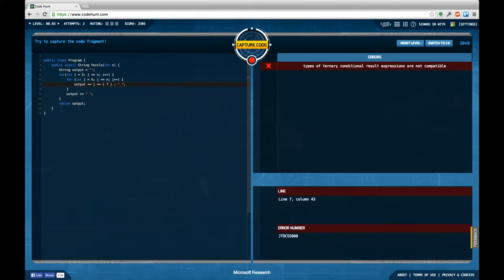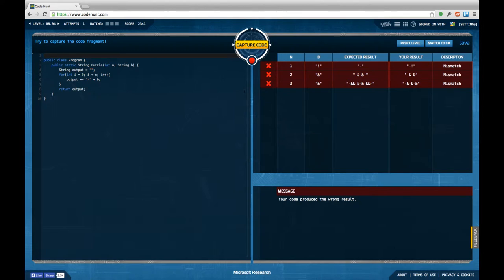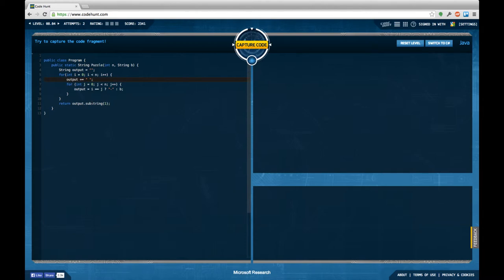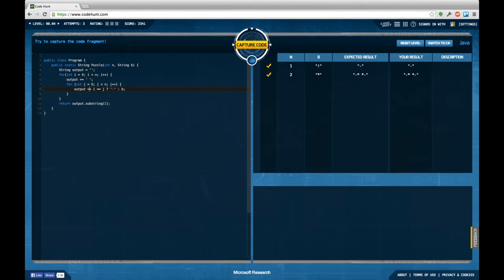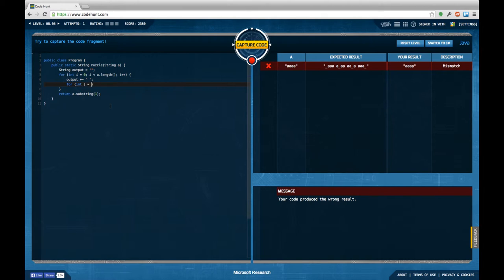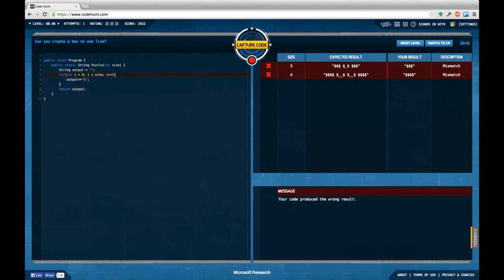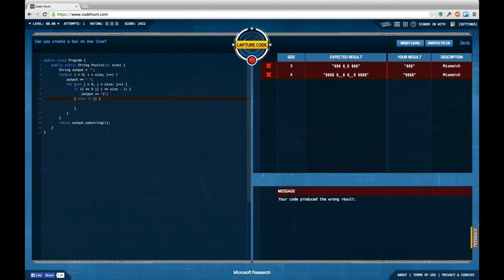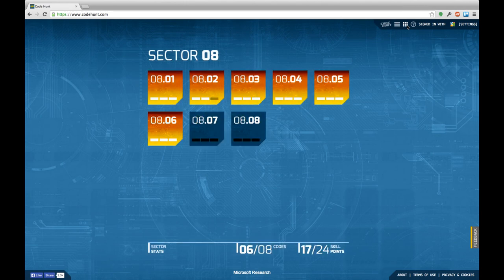[LD] Code Hunt #21 - Nested Loops - 08.03 to 08.06 [blind] | Let's Develop Code Hunt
A little careful at first, but with increasing vigor, I hunt my way through sector 8. Constructing cryptic strings in nested loops is easy, once you got the pattern and the style rating is gentle-hearted today!